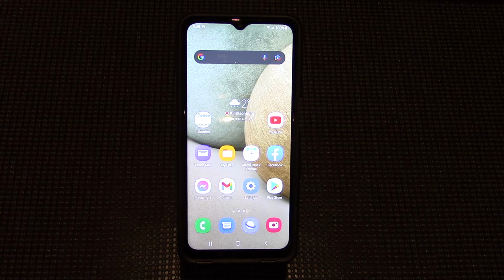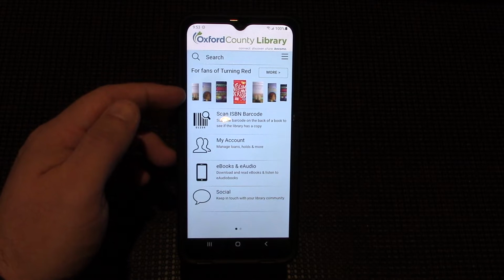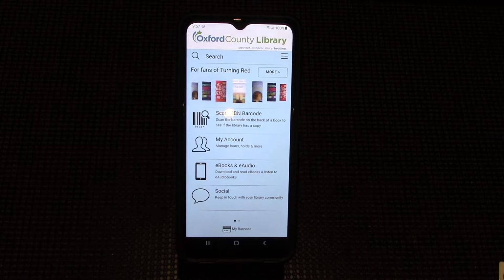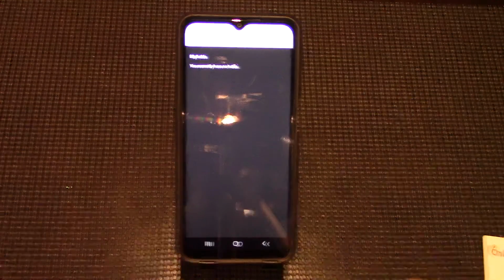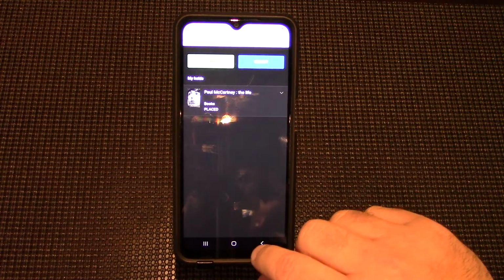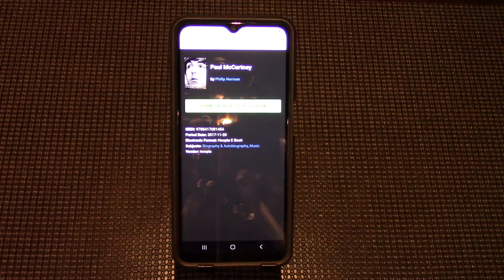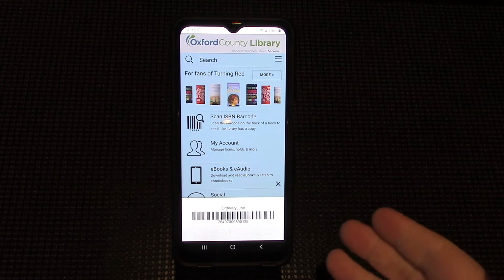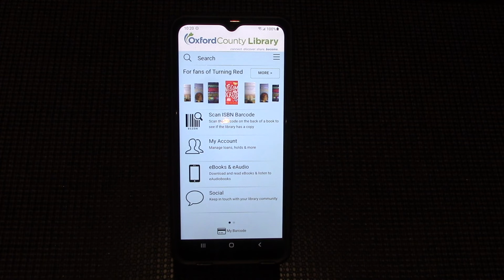Virtual Tech Talk: Oxford County Library Mobile App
Join us on Facebook for our bi-weekly virtual tech talks! Every other week we will be joined by either Matthew or Vicki, our Digital Literacy & Local History Technicians, who will explore a variety of tech topics!

This week we will discover the Oxford County Library’s mobile app and how it can help you manage your library account in a way that’s simple and convenient.

Do you have a suggestion for a future tech talk topic?